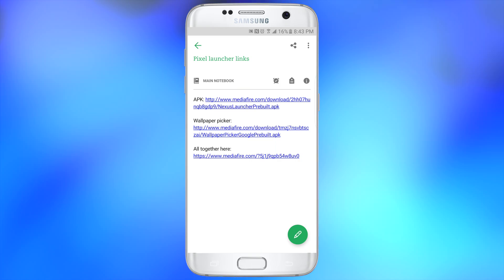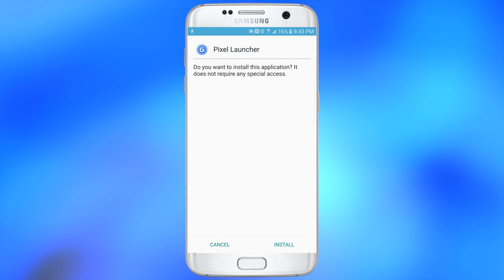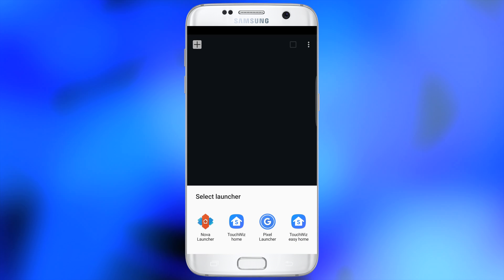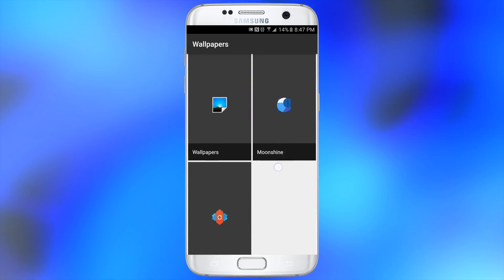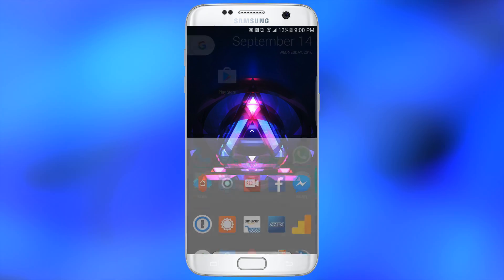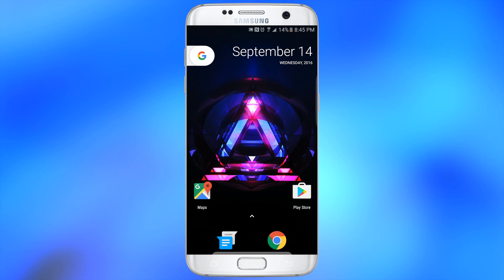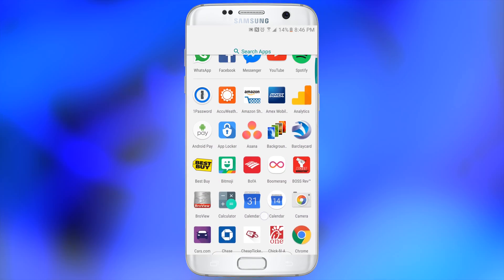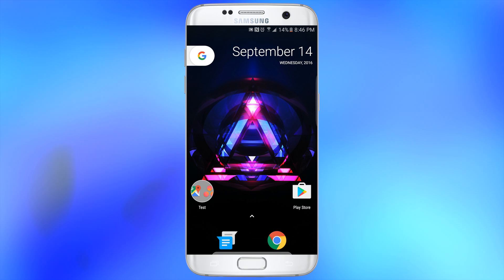How To Install Leaked Pixel Launcher on Android NOW!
Get your hands in the new Google Pixel Launcher before it is even out!

Don't forget to let me know what you would like to see next!